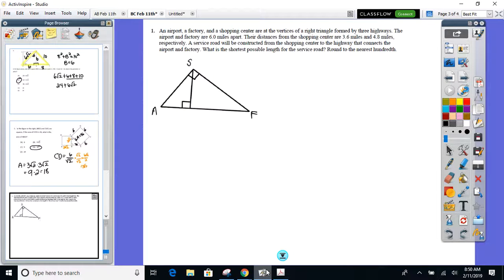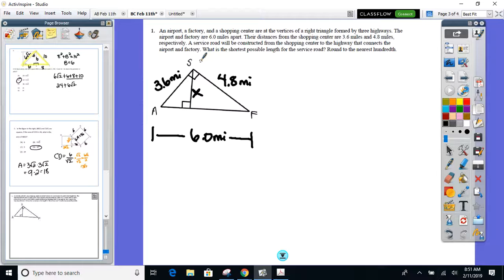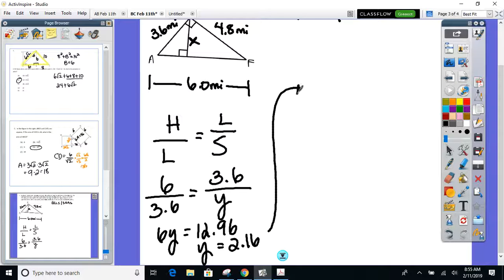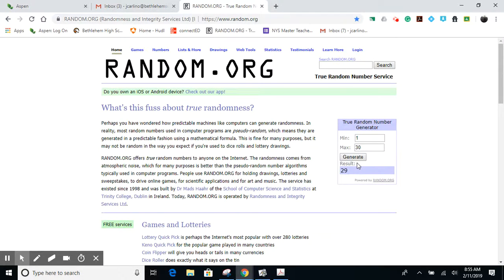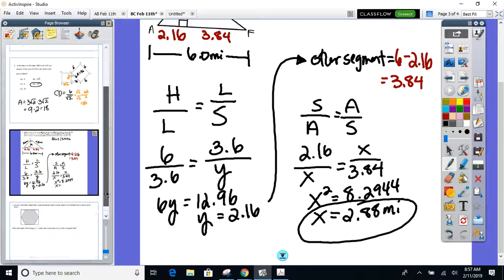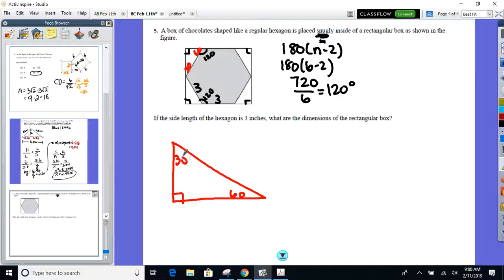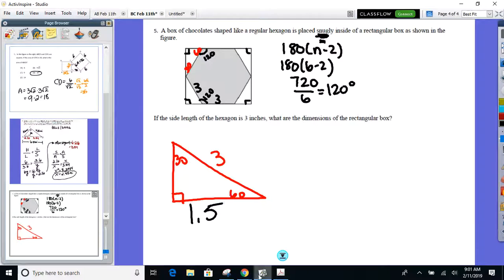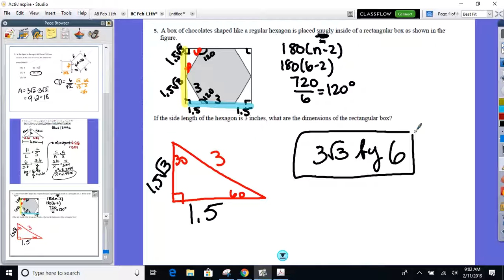Honors Geometry BC Feb 11th - Unit 8 - Review For Quiz